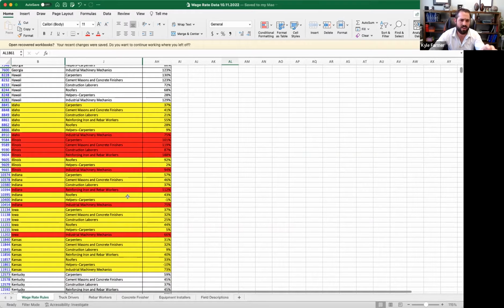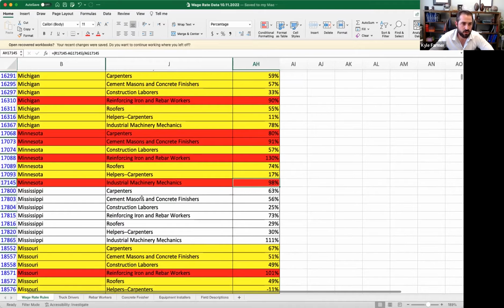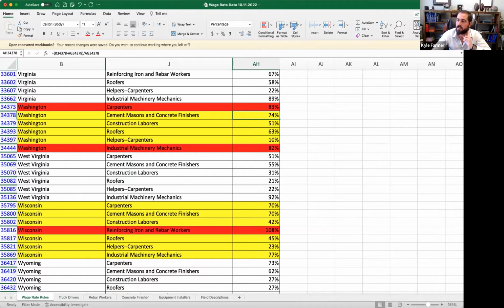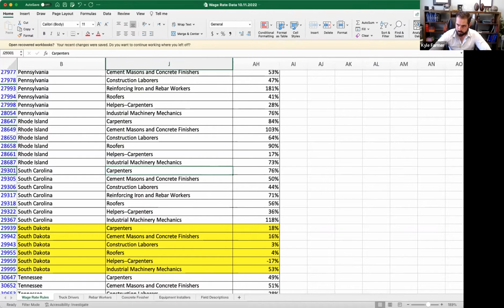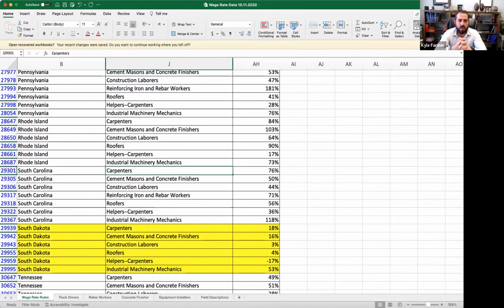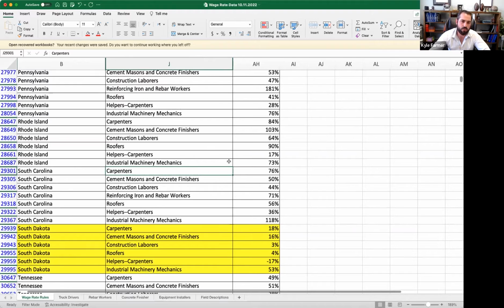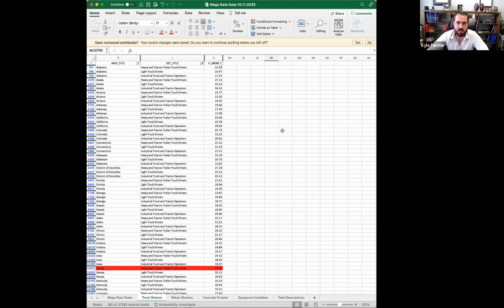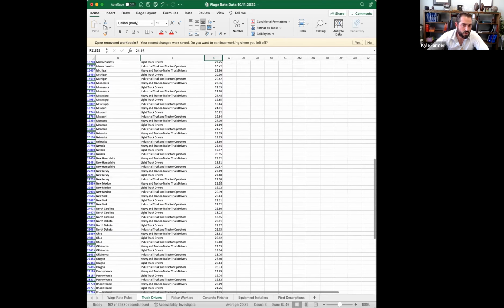H-2A Informational: Proposed DOL Changes to Wages & What It Means for Your Business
The Department of Labor (DOL) is proposing a change to the wage calculation for the H-2A visa program. This would mean increased costs for employers who use the program. In this video, Kyle Farmer explains the proposed change and what it could mean for your business if it goes into effect.